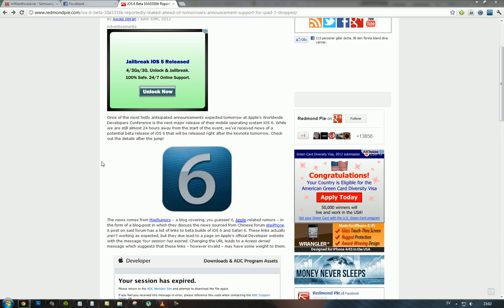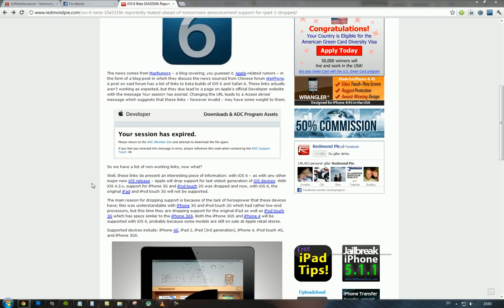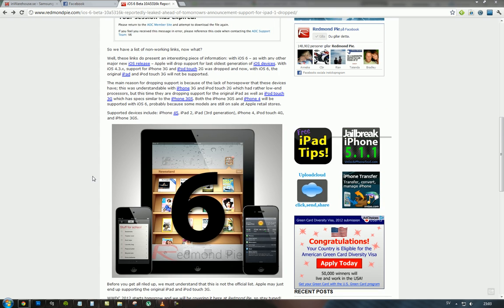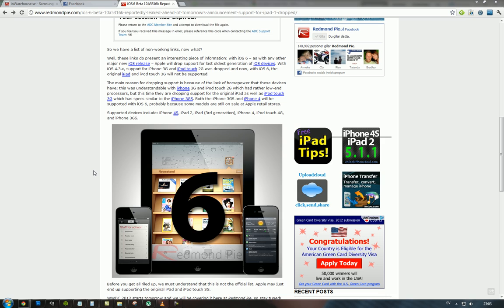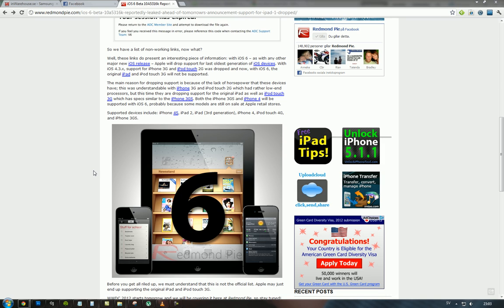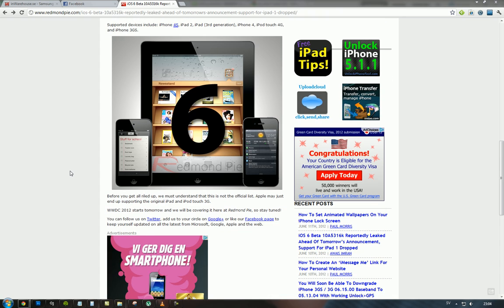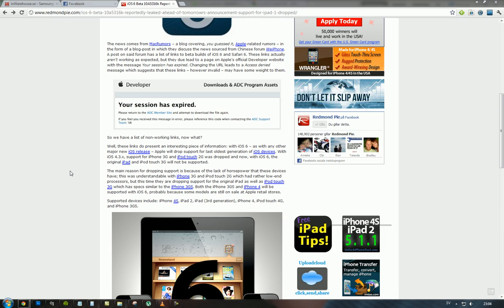iOS 6 Leaked Online? Apple Drop Support For Original iPad & iPod Touch 3G?